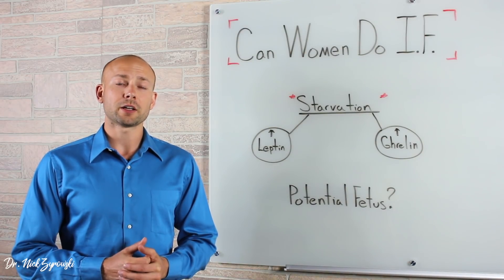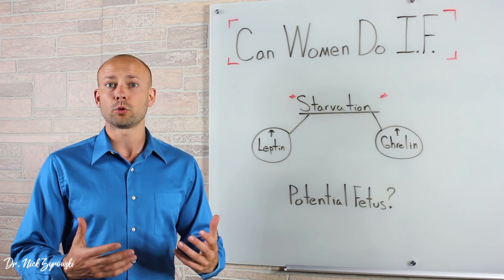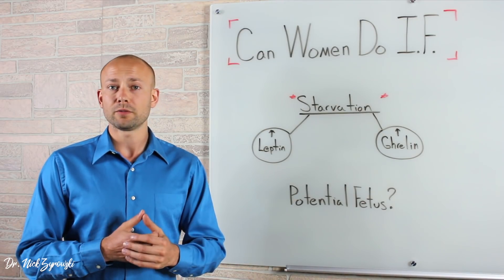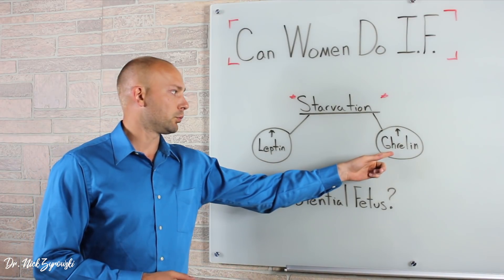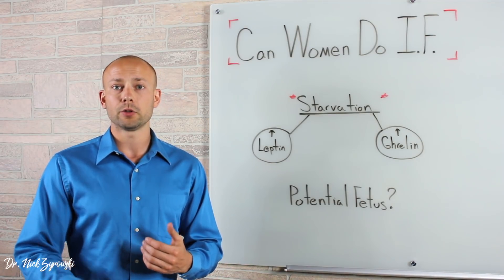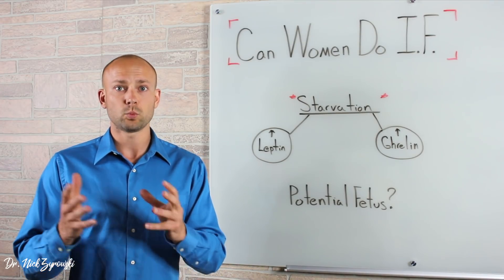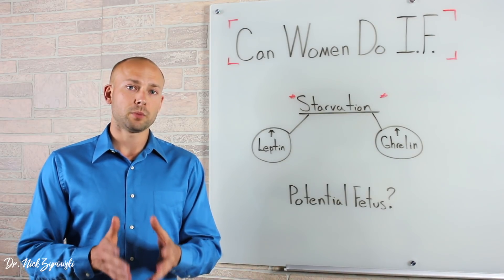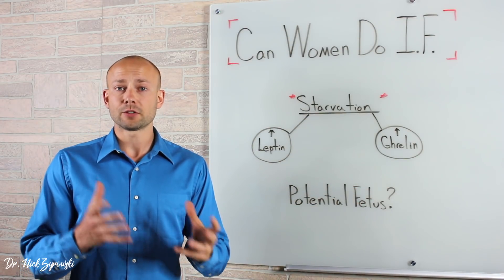Can Women Do Intermittent Fasting | Very Important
Can Women Do Intermittent Fasting | Very Important is a video that explains how the female body will react to Intermittent fasting and how you can get better results following these methods.

Intermittent fasting for woman is certainly a safe practice but will need some modification because of the way the female hormones function. Females are very sensitive to increase leptin and ghrelin simply because your bodies are designed to bear children.

Intermittent fasting and female hormones will react much like a female athletes hormones who aggressively is training for a sport. Your body will stop ovulation and drive infertility in order to protect the potential fetus.

When you ask the questions of "is intermittent fasting good for women?" the answer is YES, it just requires some variations. Crescendo fasting is the first variation. This is simply intermittent fasting every other day or only 3-4 days a week. Crescendo fasting for woman will leave your hormones in tact and offer you the great benefits that so many people receive while fasting. The other option is to simply shorten your fasting hours. Instead of fasting 16 hours try 14, or even 12.